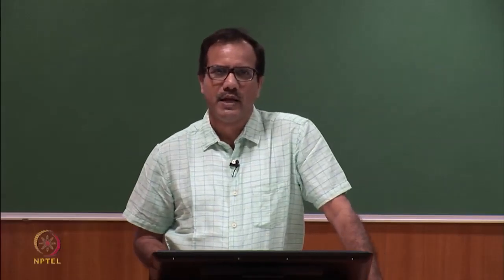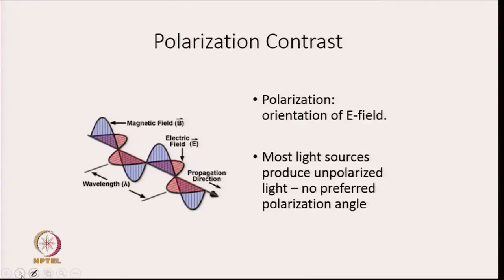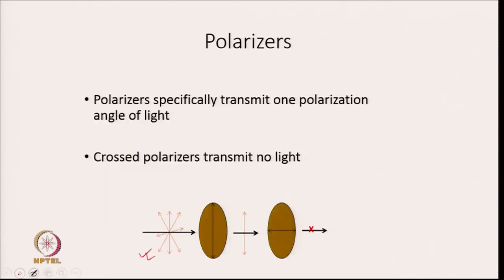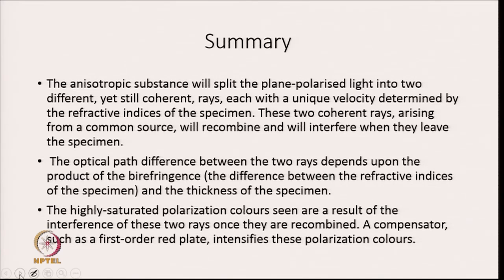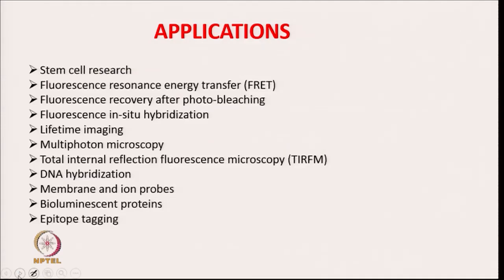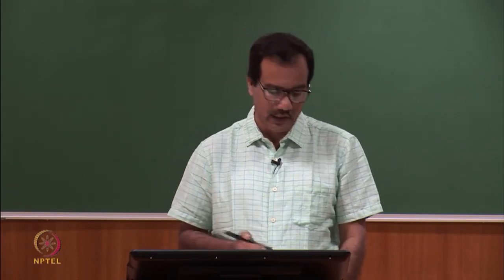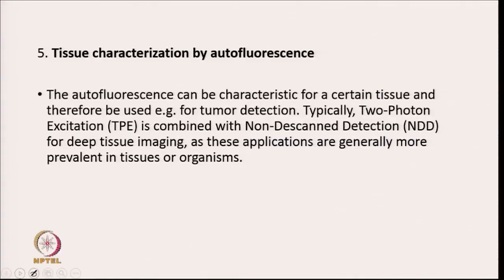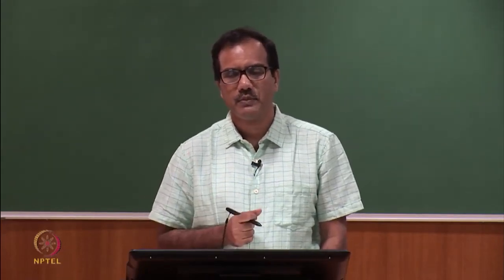Contrast in Microscopy, Fluorescence Microscopy